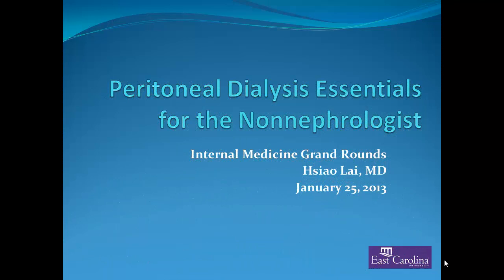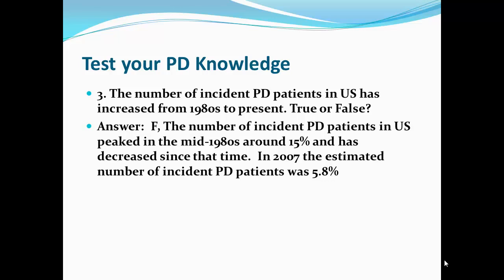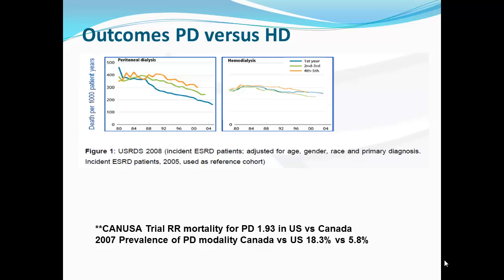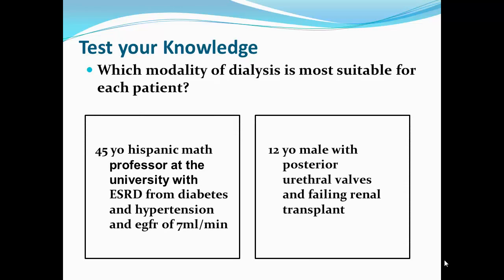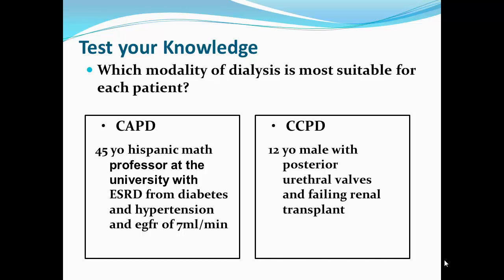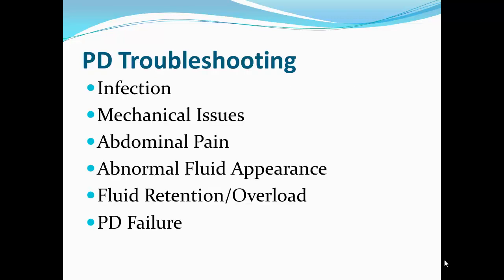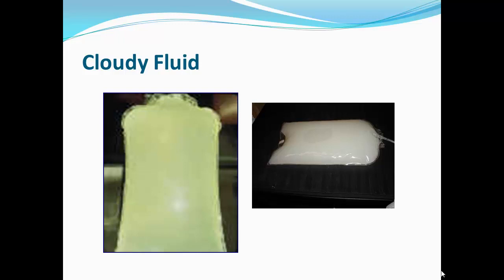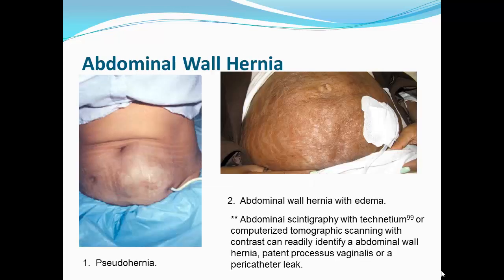Peritoneal Dialysis for the Non-Nephrologist (ECU Internal Medicine Grand Rounds)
Department of Internal Medicine Grand Rounds Lecture Series:
Peritoneal Dialysis Essentials for the Non-Nephrologist
Speaker: Dr. Hsiao Lai, MD

at the Brody School of Medicine at East Carolina University